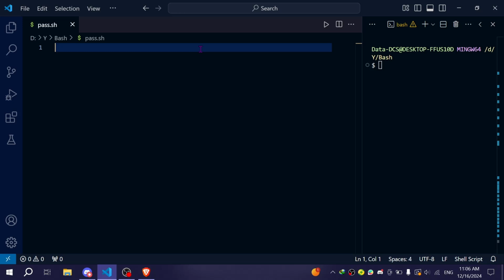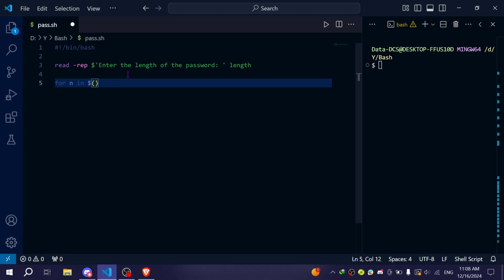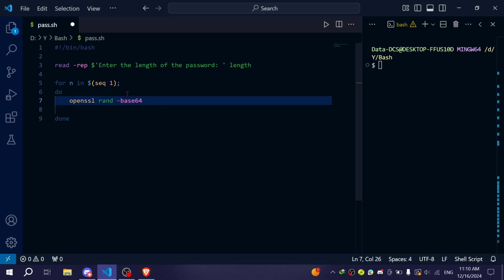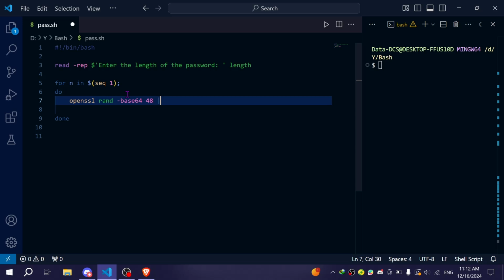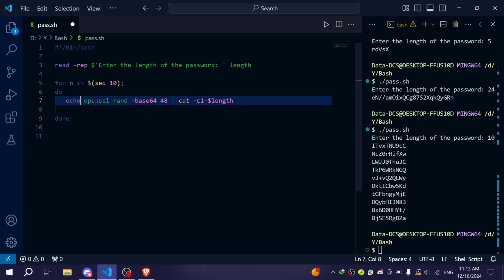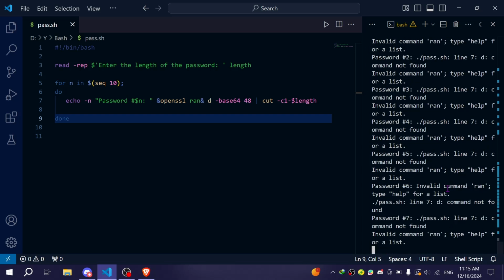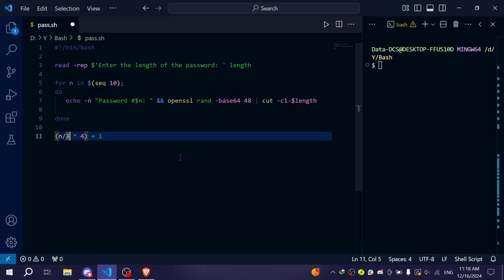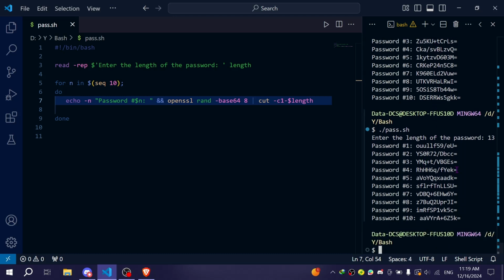Password Generator | Bash Scripting